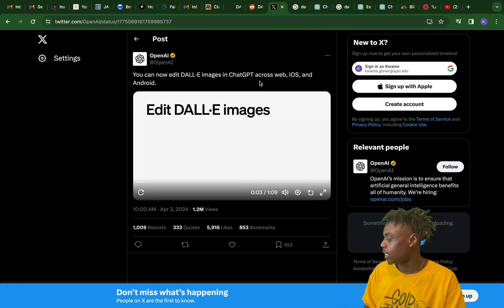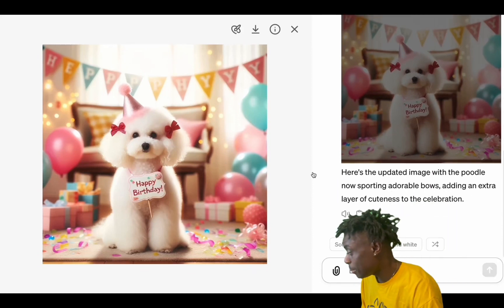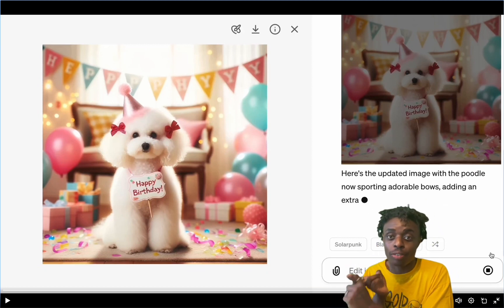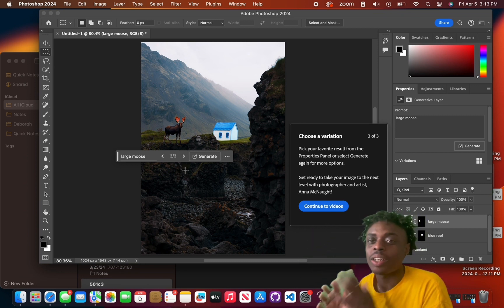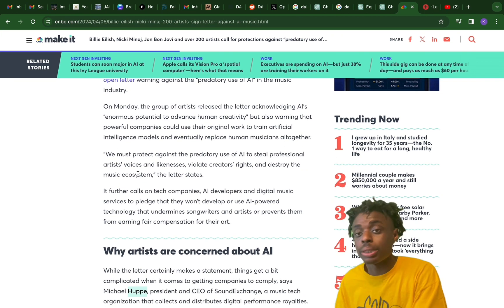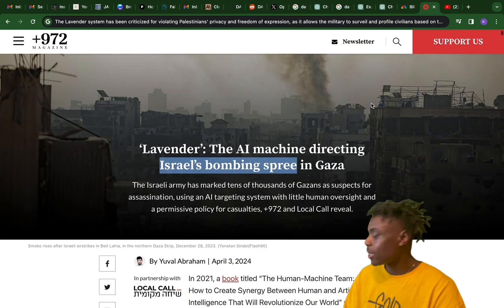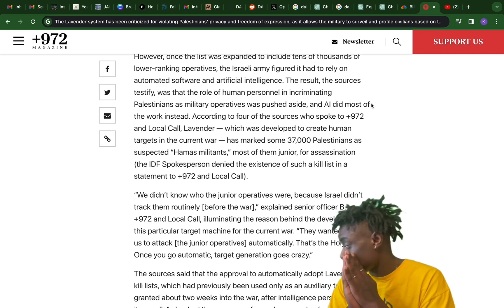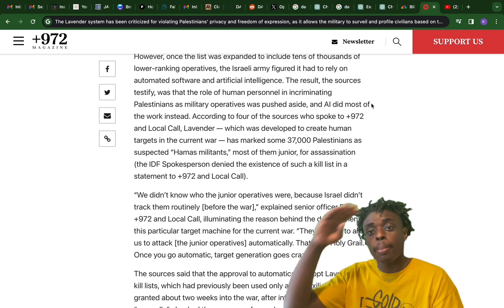DALL-E 3, Billie Eilish & Nicki Minaj vs AI, and more Artificial Intelligence News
DALL-E 3, Billie Eilish & Nikki Minaj vs AI, and more Artificial Intelligence News
00:00 Open AI Releases DALL-E 3 Image Inpainting and Editing
02:04  Billie Eilish, Nicki Minaj, Jon Bon Jovi and over 200 artists call for protections against “predatory use of AI”
03:16 ‘Lavender’: The AI machine directing Israel’s bombing spree in Gaza